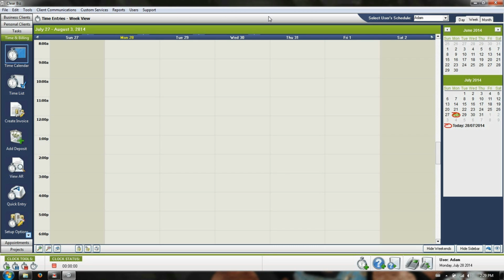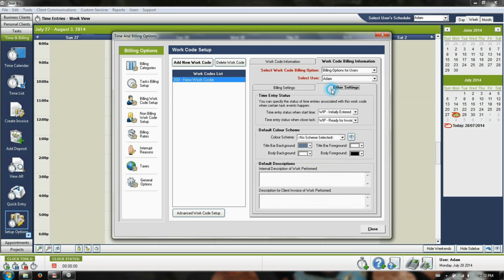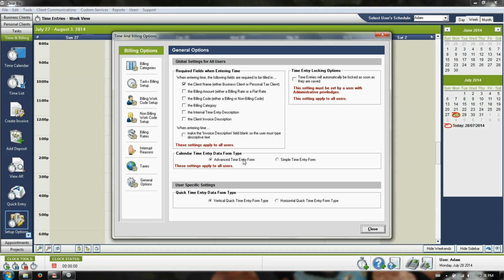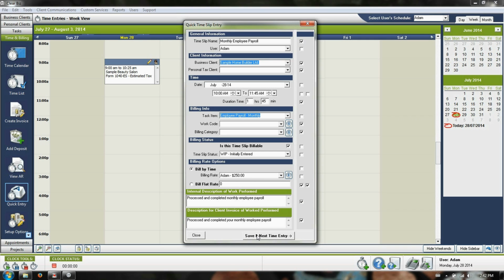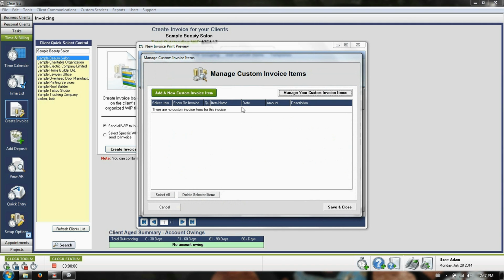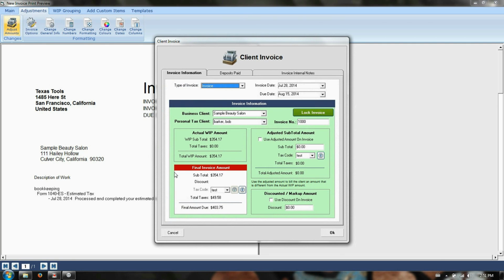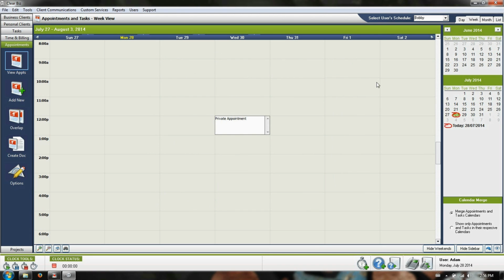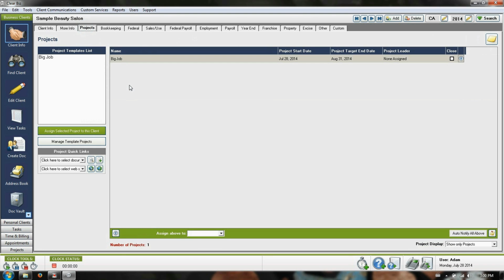Clear Biz In-Depth Demo (Part 2)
Part 2 demo focuses on all the features of the Appointments, Time & Billing and Projects sections within Clear Biz.